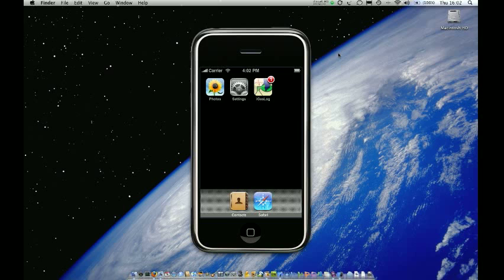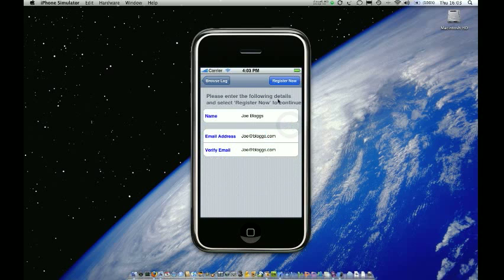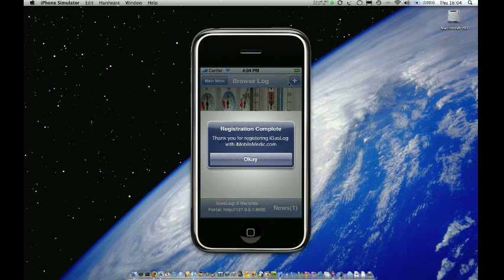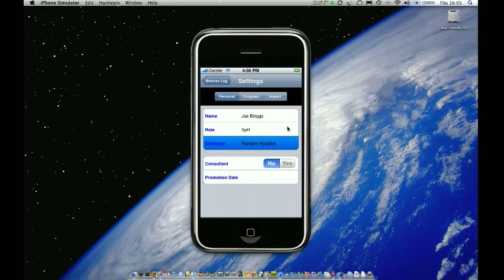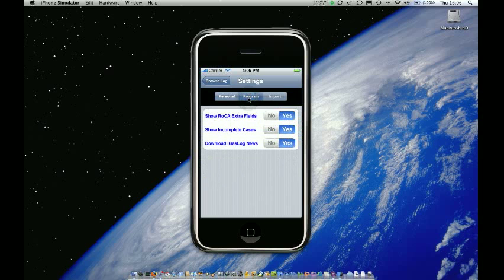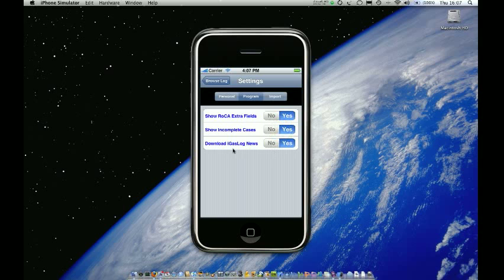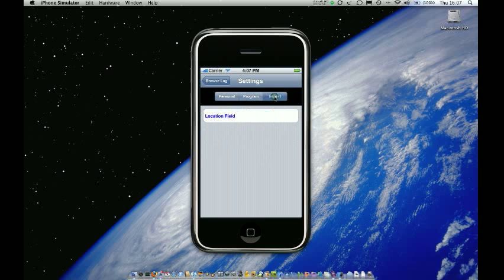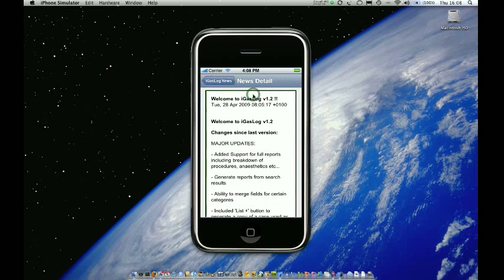iGasLog Version 1.2 - Registration & Setu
iGasLog Version 1.2 - Registration & Setup